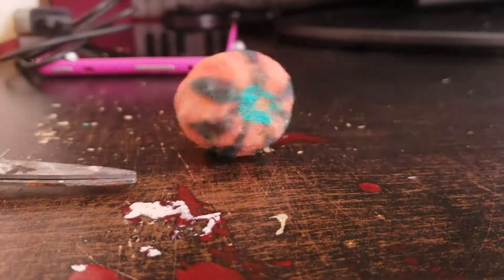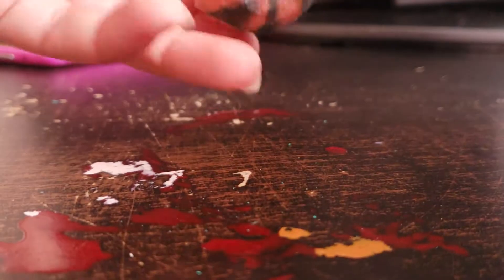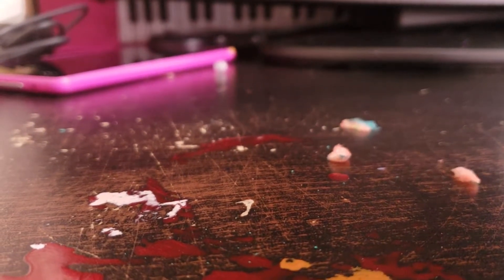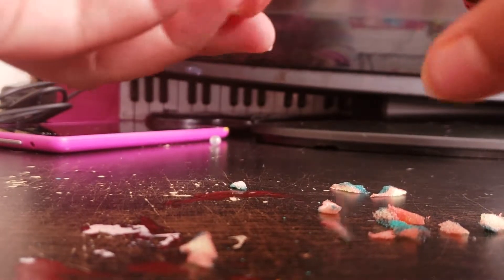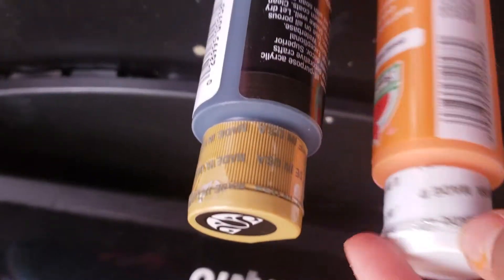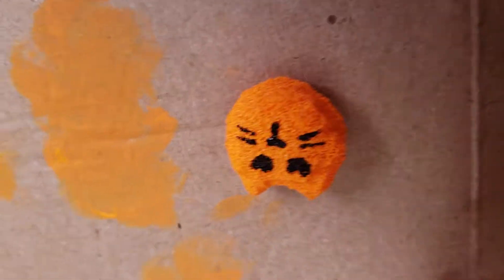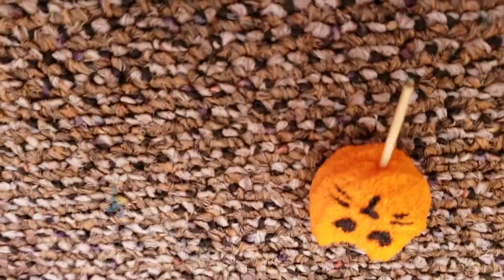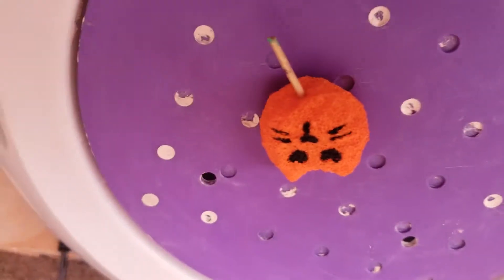DIY Making Squash